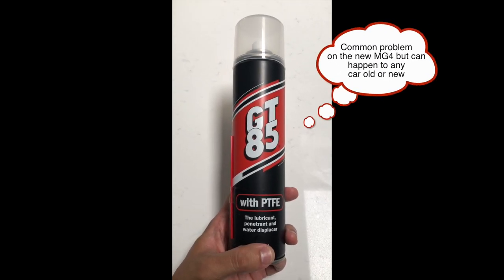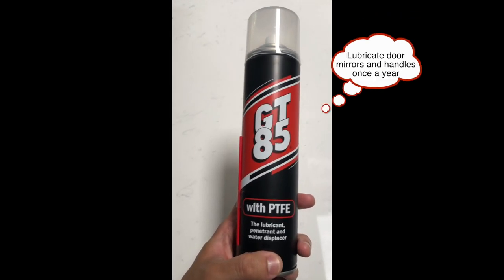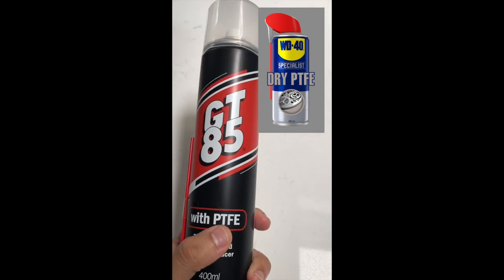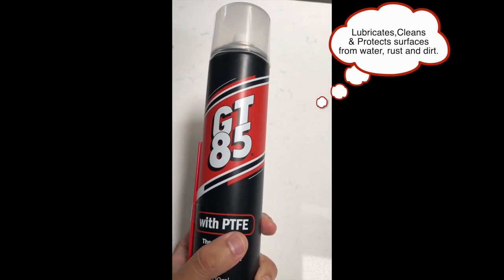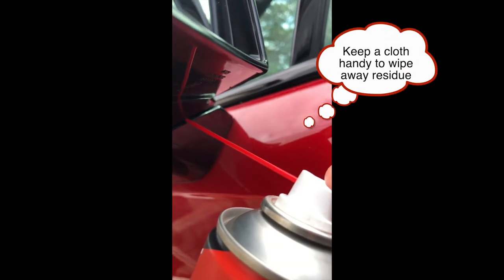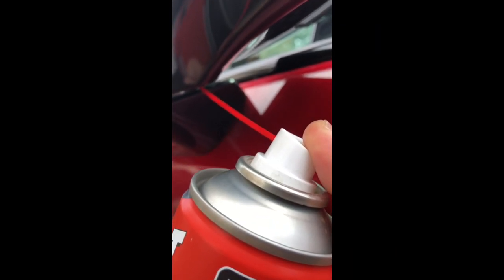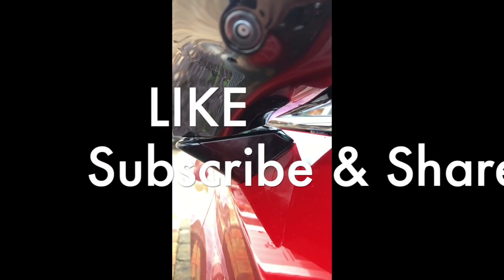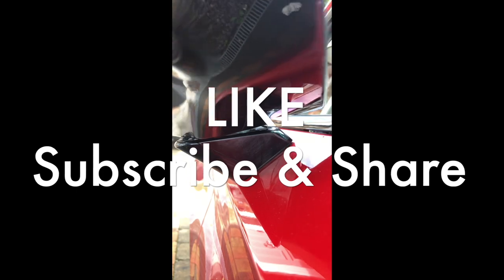How to fix noisy MG4 folding door mirrors from Squeaking / Creaking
The MG4 is a superb car, however there are a few niggles like this noise coming from the folding door mirrors. When the mirror sits in place it makes a squeak or creaking noise.  Rather than taking it back to the dealers I decided to try spraying it with some PTFE lubricant: